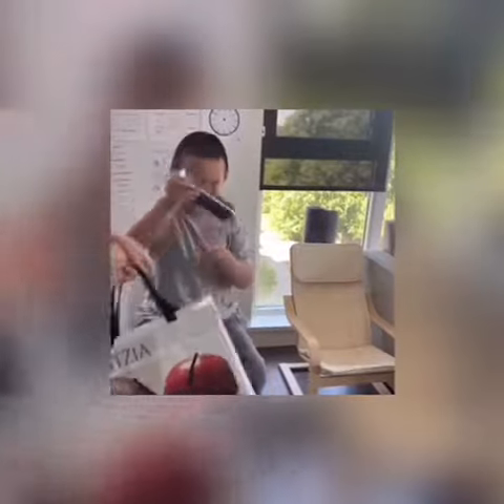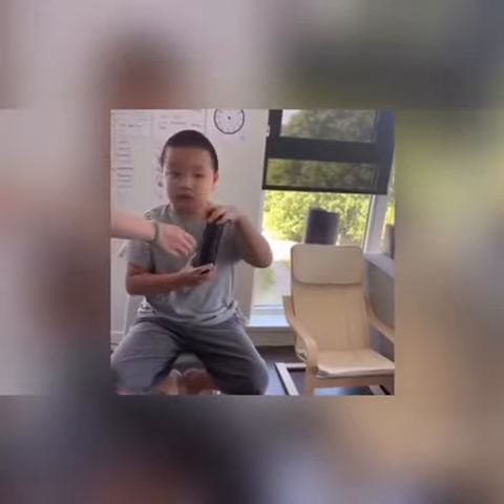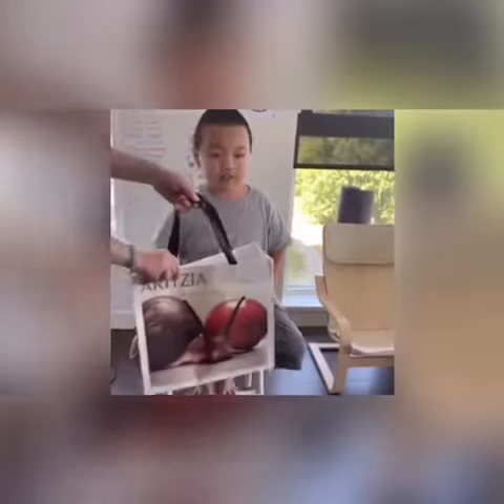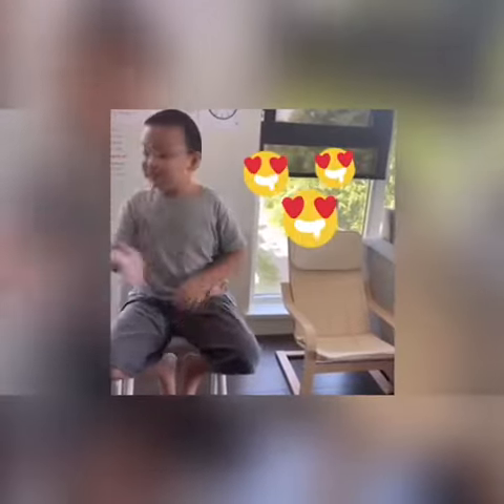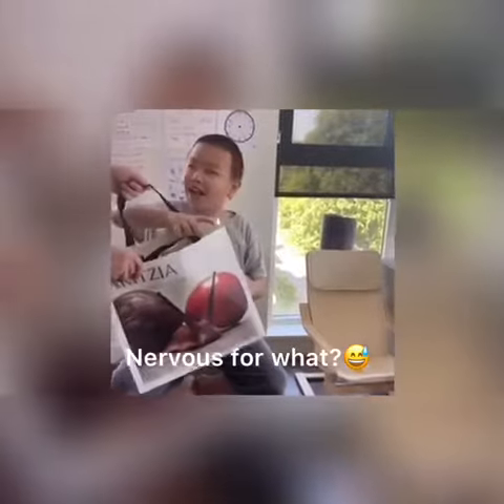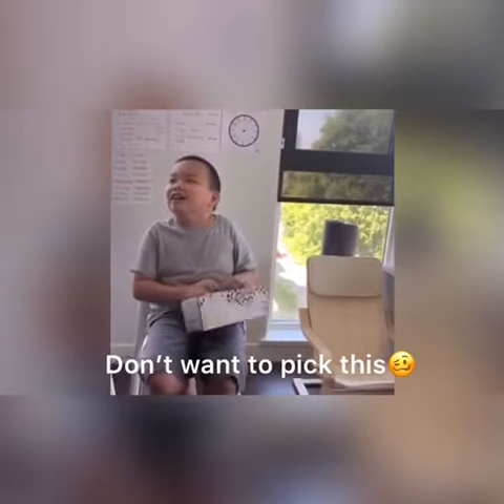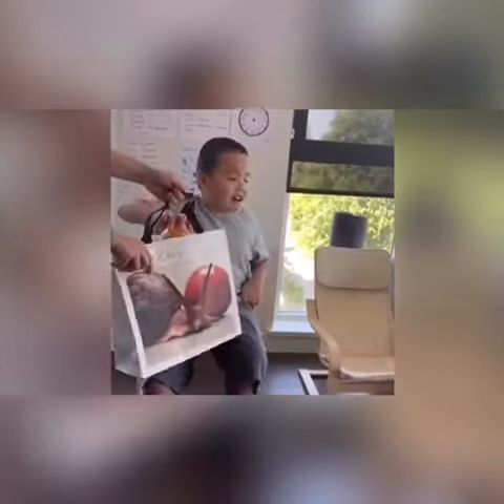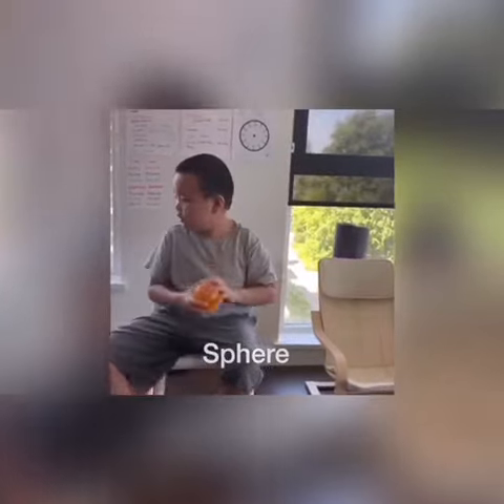What 3d shape is it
Tom is showing us what he learned from his kindergarten. This video is regarding 5 3D shape he learned amid covid-19 virtual class from school.